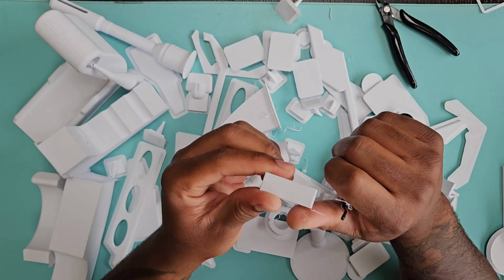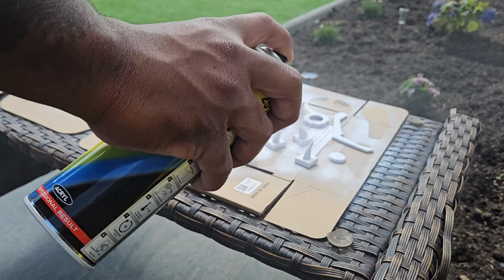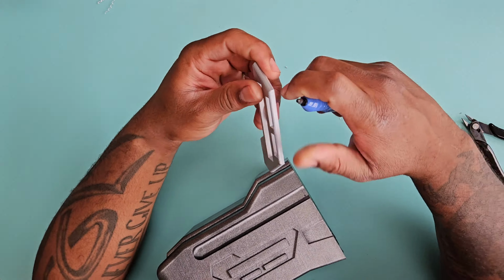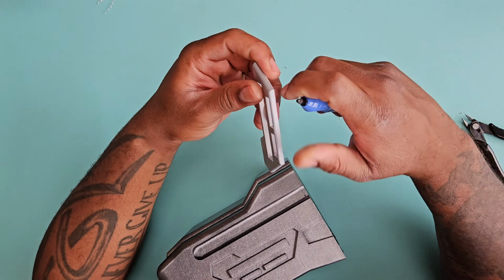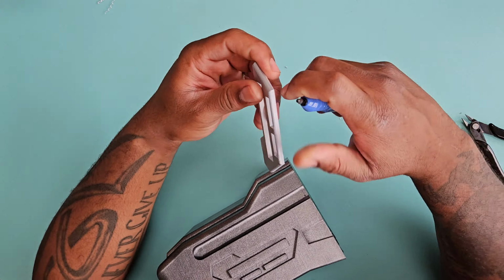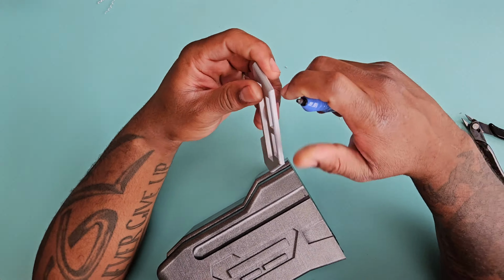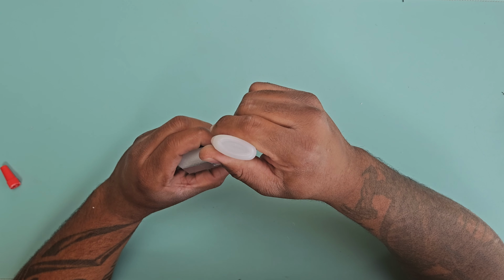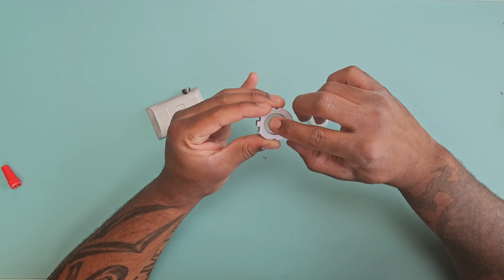3D Printed Gears of War Mark 2 Lancer Assault Rifle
Intro - 00:00
Toy fund raiser announcement - 00:18
Support Removal - 00:33
Patreon Shout Out- 00:40
Print Settings, Print time and Filliment used- 01:27
Spray Painting - 02:03
Assembly - 03:01
Glamour shots - 13:45